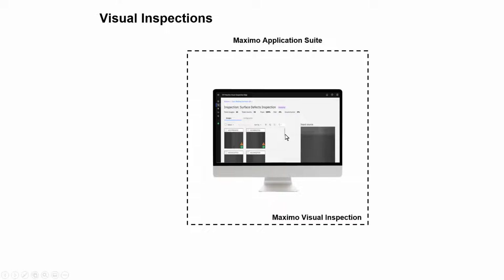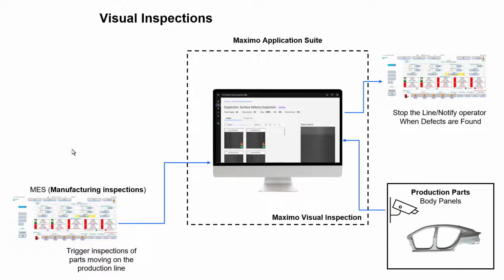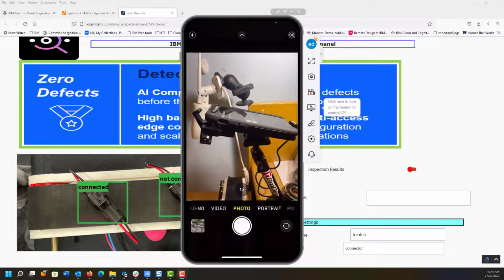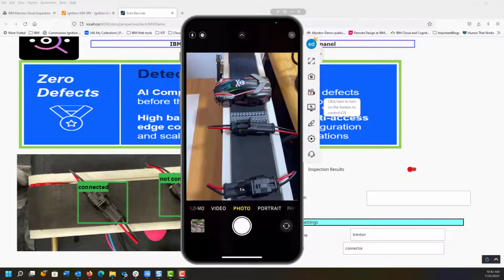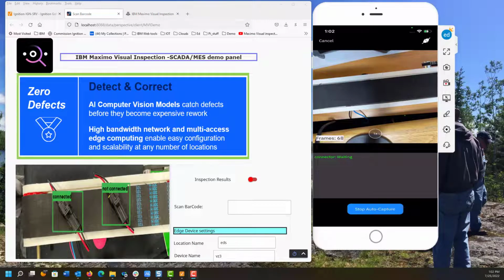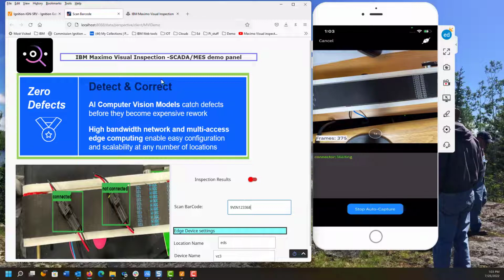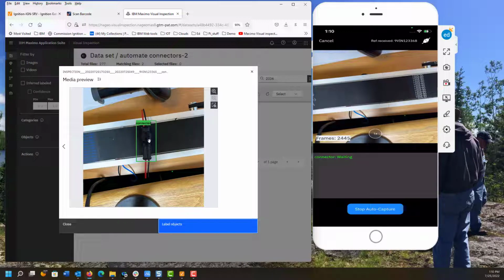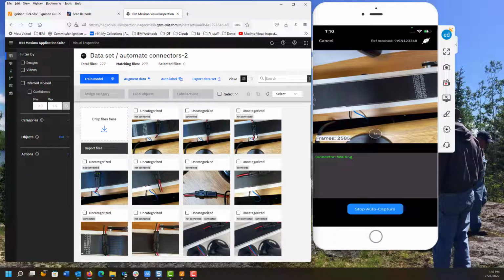Maximo Visual Inspection Mobile -MES demo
This is a demonstration of Maximo Visual Inspection Mobile for edge inspections in a manufacturing setting.